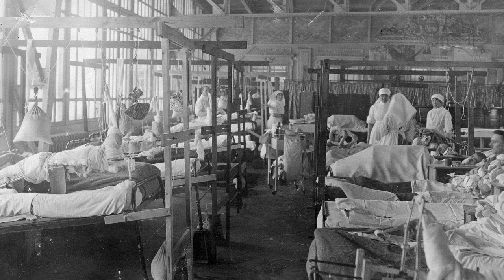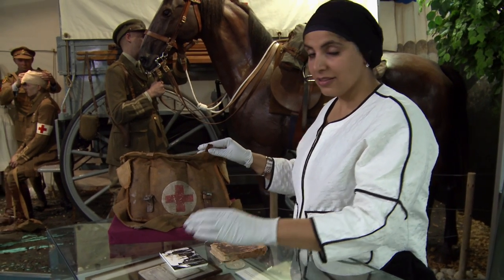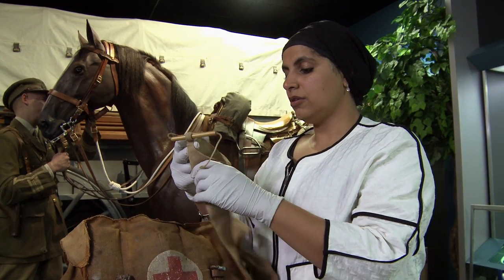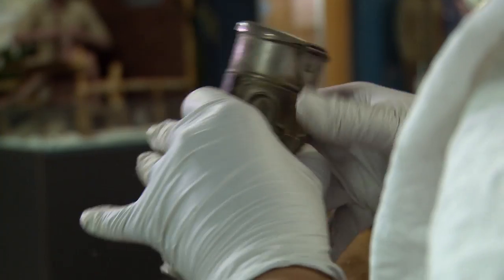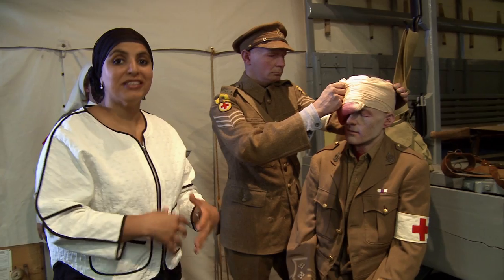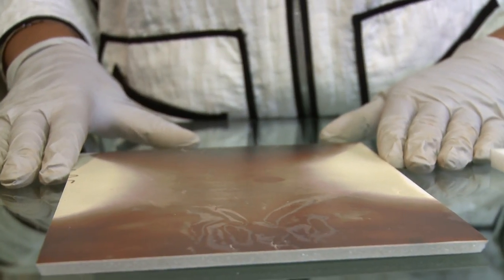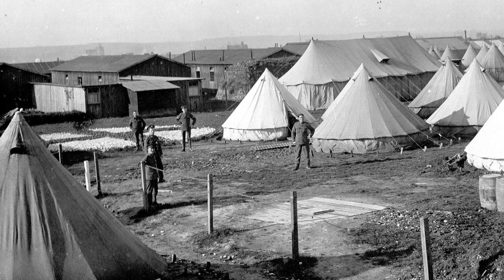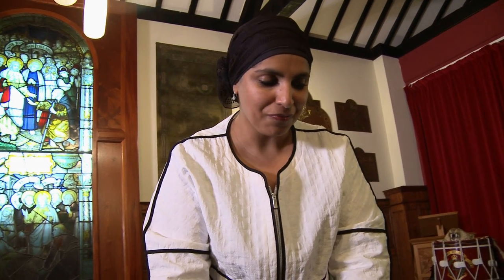Medical Equipment - WW1 Uncut - BBC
Emergency doctor and ex-army officer compares medical equipment used in modern warfare with WW1.